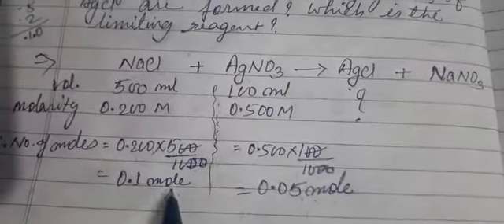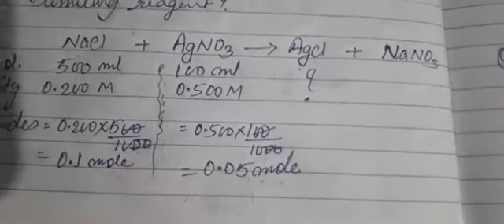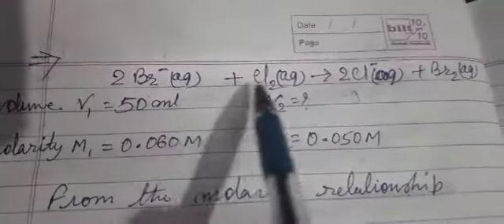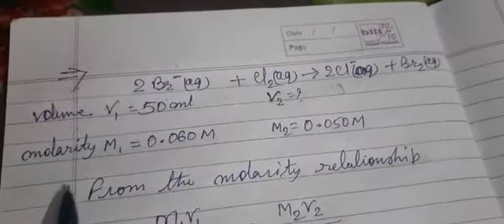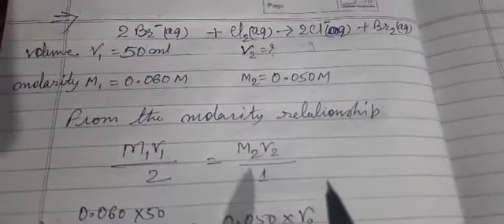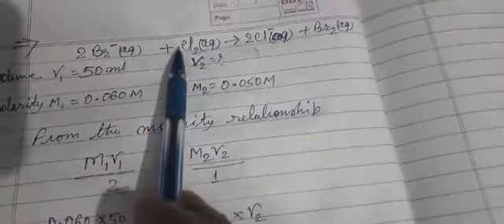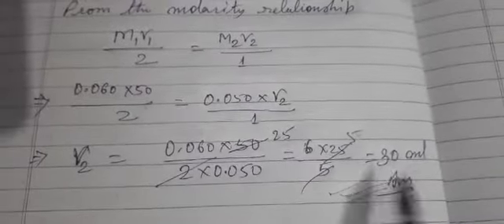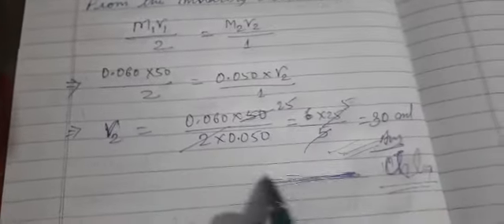Class 11 Some Basic concept in chemistry 19. Numerical problems